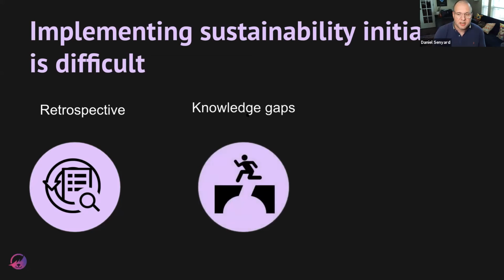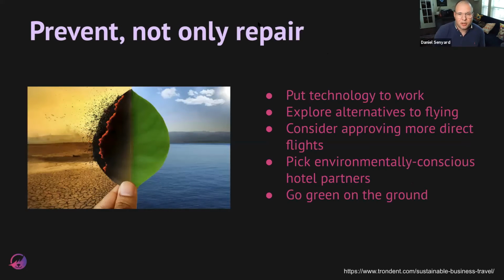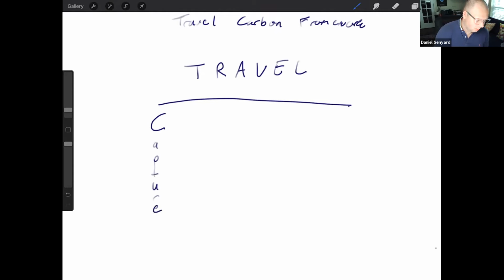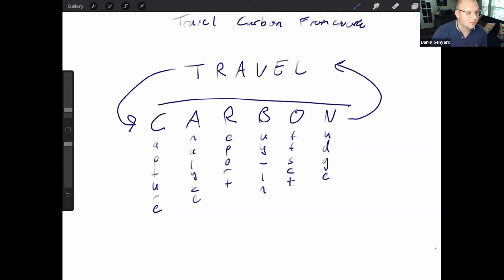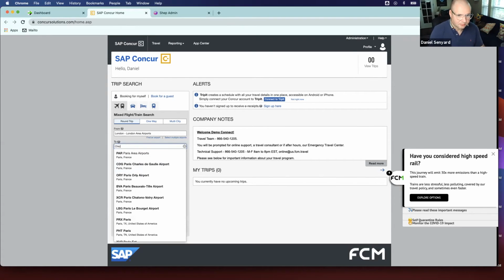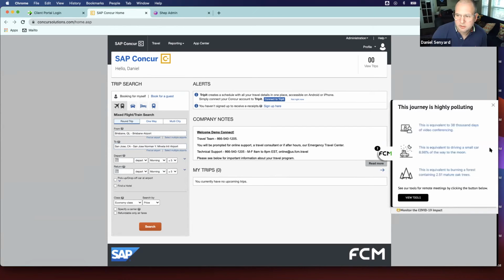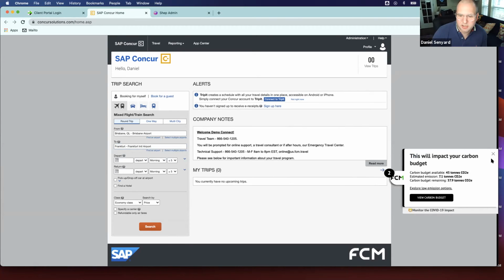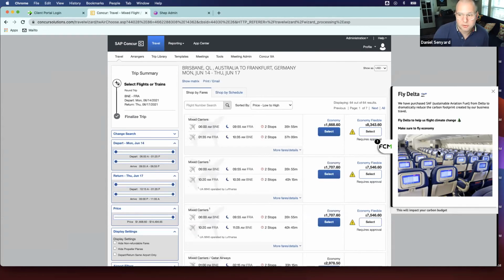Shep Webinar: Clear the fog around sustainable travel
Watch Shep’s webinar to learn how to engage employees with proactive instead of reactive sustainability practices. See how to make sustainable travel approachable and easy to act on.